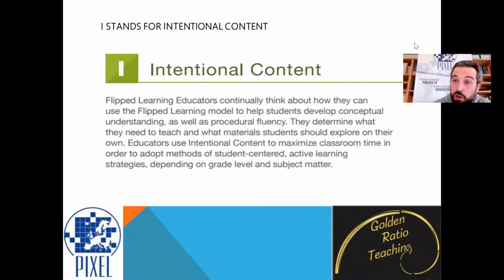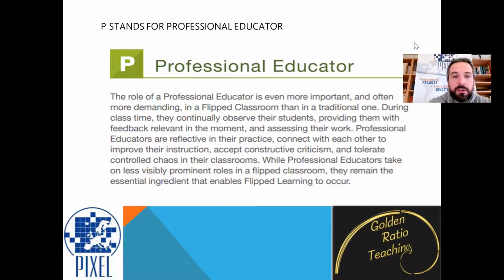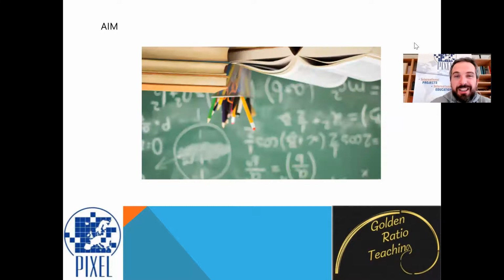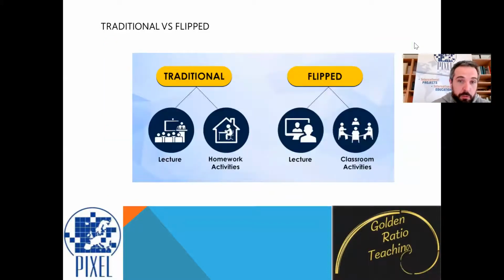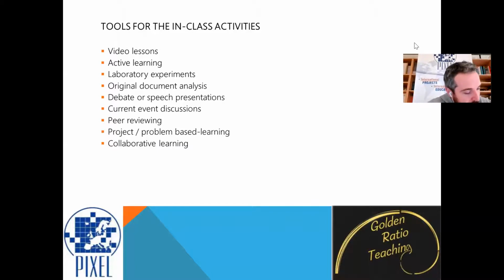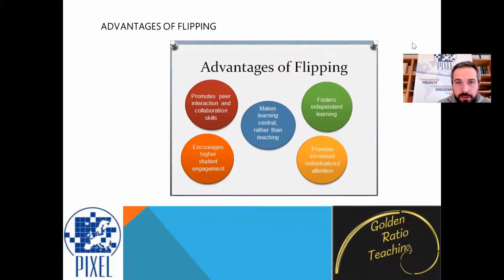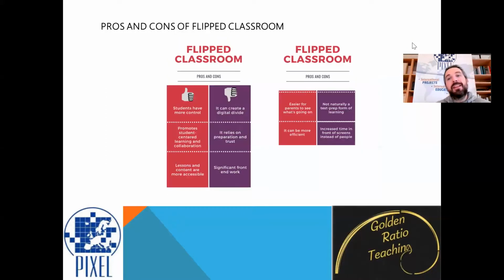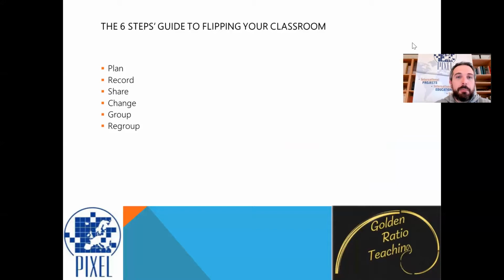Flipped Classroom Methodology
Golden Ratio Teaching  Erasmus+ project video, developed by Antonio Giordano - Flipped classroom. The video has no commercial purposes.